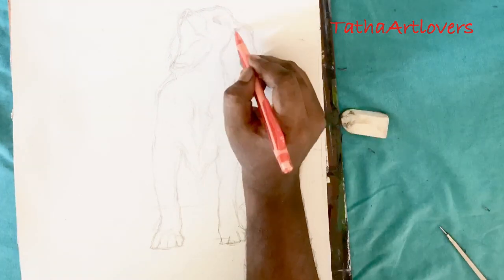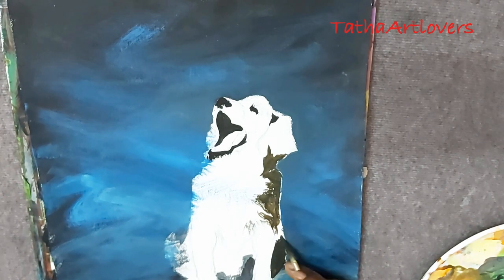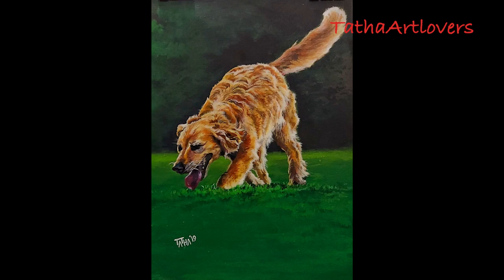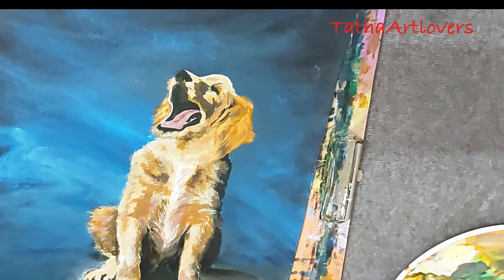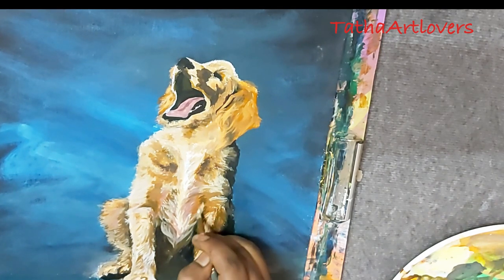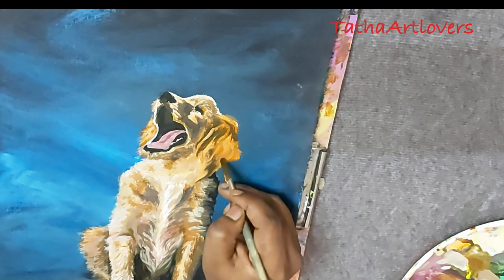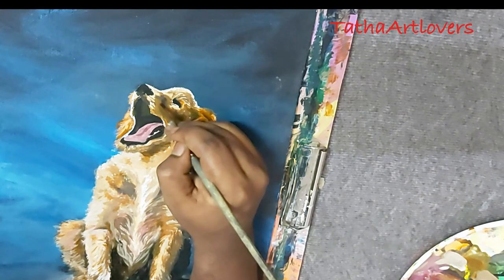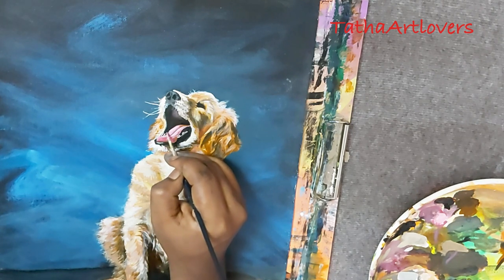How To Paint A Dog Step by Step, Acrylic and Oil Painting tutorial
General Description-
How to Paint Dog and dog Fur in Acrylic painting. Step by step explained for the beginner. Revealed all personal and general techniques and useful for Acrylic, water color, poster color and oil painting.

This video is on how to paint a Dog. Beginners can try and finish like an artist.
Myself your brother Tathagata Maiti  and with 15 years of learning and teaching experience in drawing and painting in different painting medium like acrylic, oil and water color. Expert in subject drawing and realistic painting. (owner of tathaartlovers academy in JP Nagar, Bangalore)

This platform gives ideas and core basics of acrylic painting and oil painting which can be used to create a simple painting phenomenal and jaw dropping. All unique techniques a modern day artist can ever think of. Step by step guide and new techniques can be used by a beginner and roll on towards success.

Keen to buy my paintings or communicate?

Keen to know materials/paint used?

First five layers-Fevicryl Acrylic color 15 ml bottle mentioned as per name in the bottle-

Last 2 layers-‘used artist version color called Camel artists’ acrylic colour-

Titanium white, Zink white, cadmium Yellow medium, yellow ochre, cadmium red, Prussian Blue, Cobalt teal (blue+green).
*Material info*❤️😄❤️😄❤️

Canvas roll
Canvas board
Canvas stretched
Painting Palette
Acrylic thinner
Gesso (for canvas priming)
Painting knife
Flat synthetic brushes (no-10-12)
Round synthetic brushes (no-1-12)
Gesso applying brush
Fan brush
Varnish spray
Tissue paper for wiping brush(optional)
Drier (optional)
Microphone for voiceover recording
Tripod for video shooting
Phone used to shoot
smooth graphite pencils
staedtler graphite pencils
charcoal pencils
pencil extenders